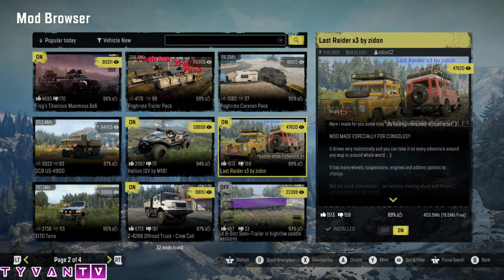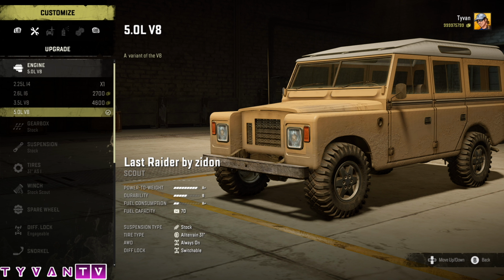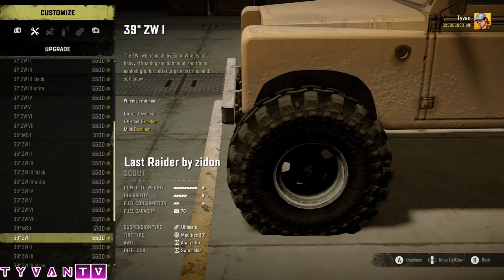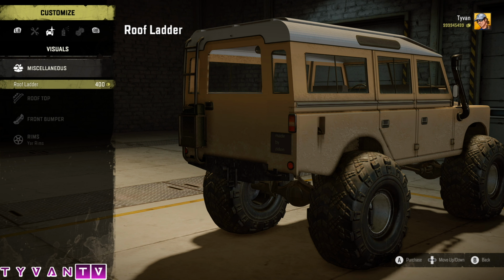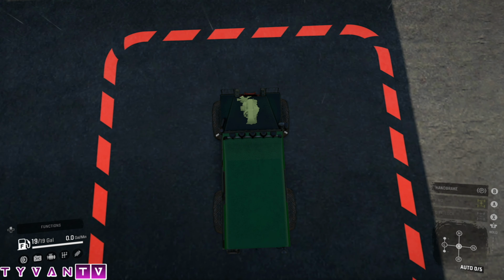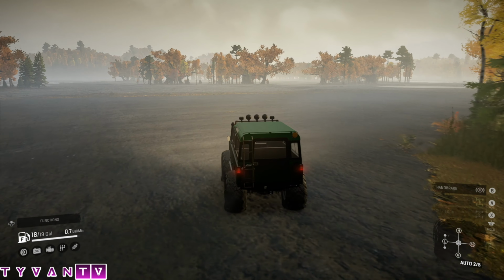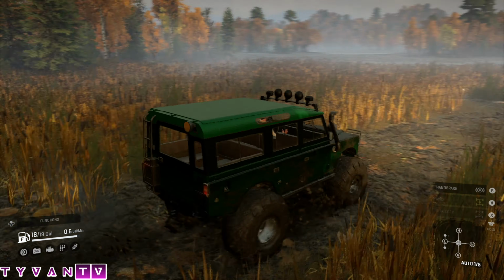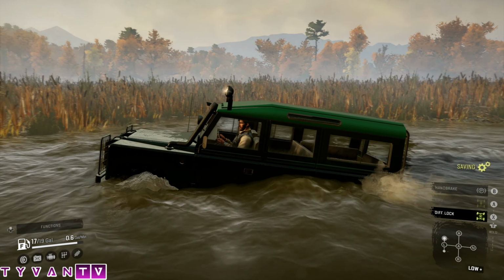SNOWRUNNER 4K | LAST RAIDER X3 MOD | XBOX ONE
Like my Videos and want to support me?

Description -

• 40 unique vehicles to unlock, upgrade, and customize